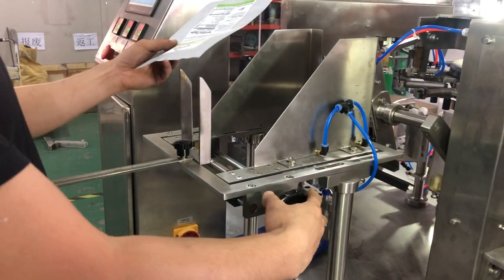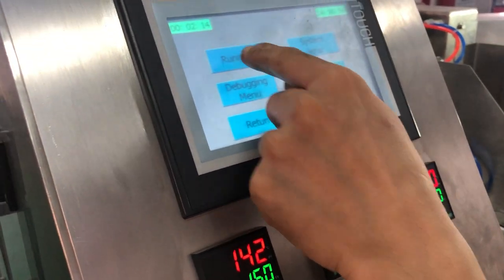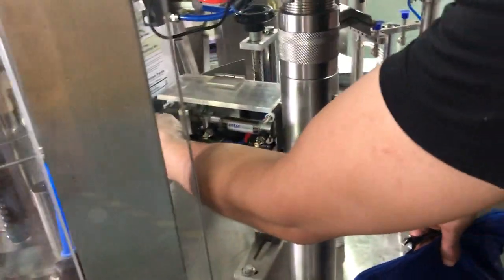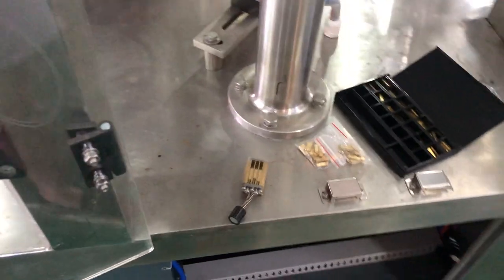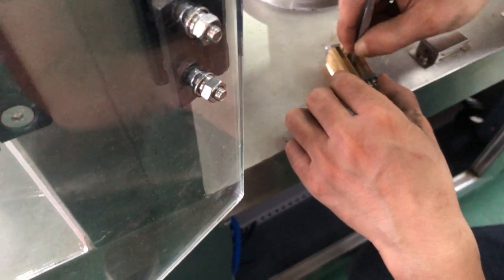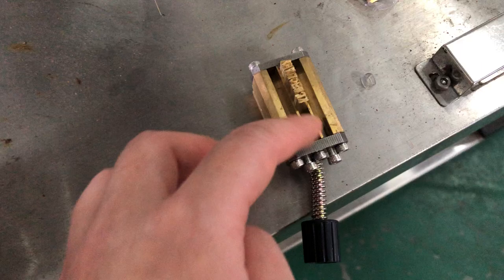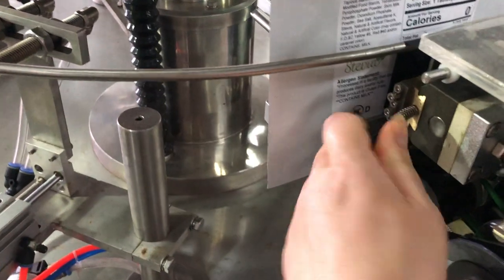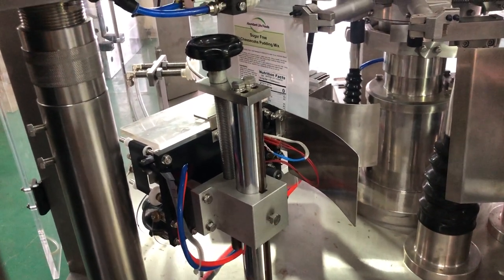8. Installation & debugging of Rotary Packing Machine